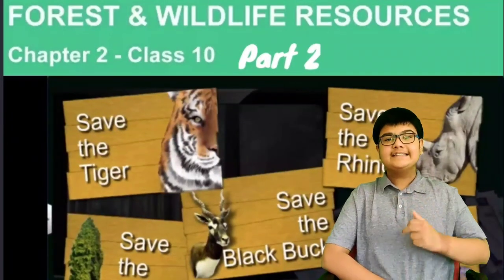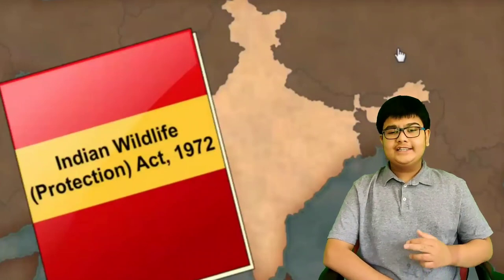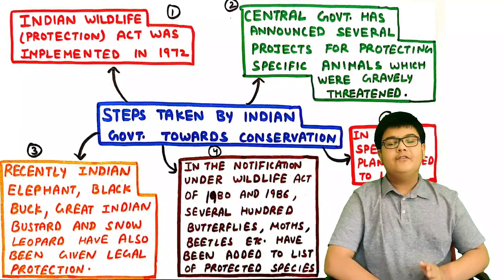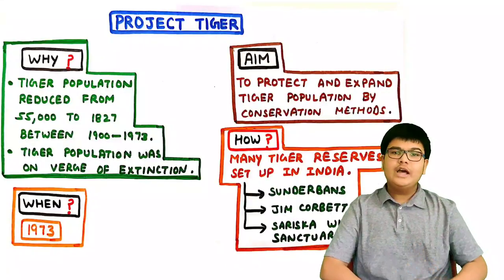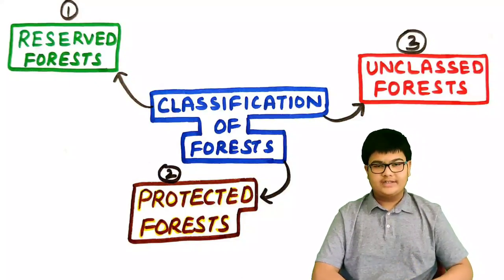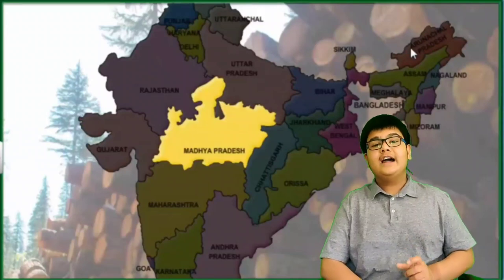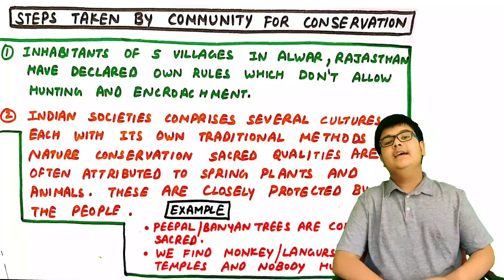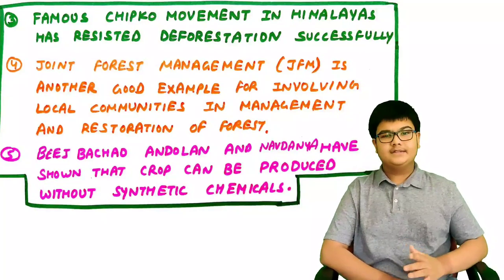Forest and Wildlife Resources Part 2|CBSE Class 10 Geography chapter 2